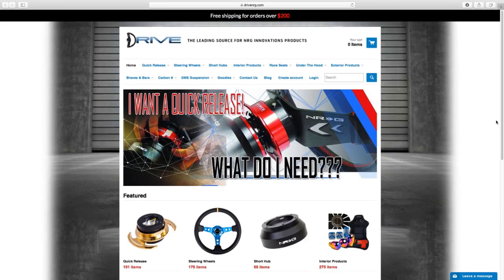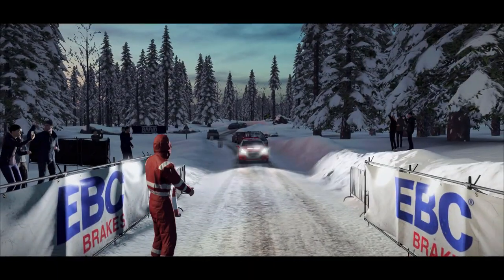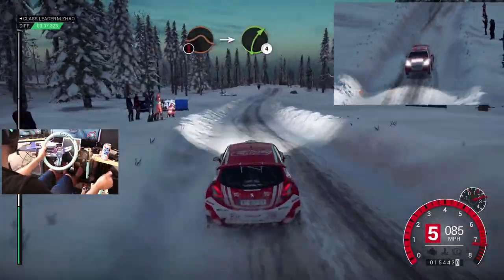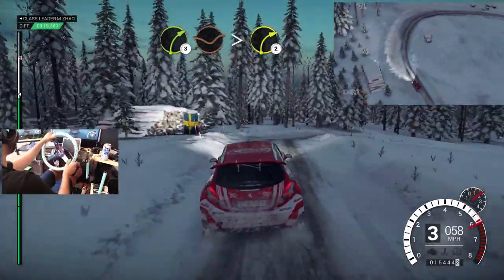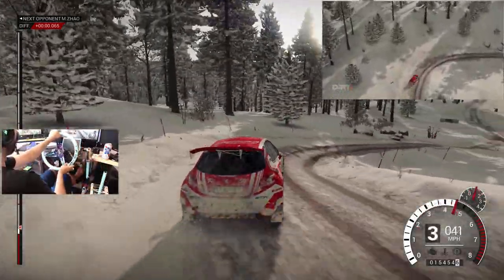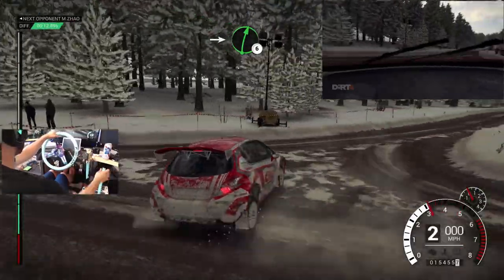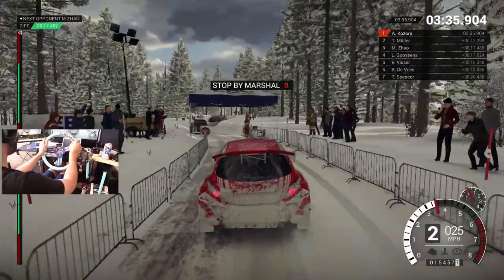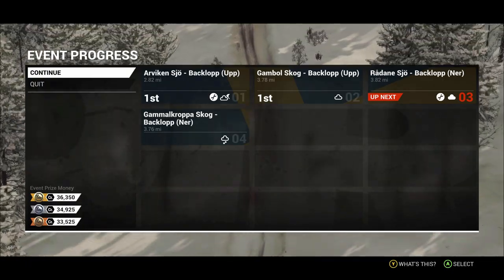Sweden rally snow stages (custom Logitech g920) gameplay 3 views at once!!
Getting Back into rally racing and enjoying my custom sim set up!!